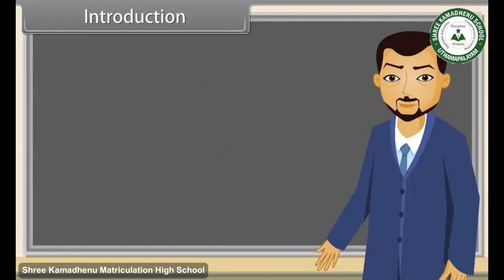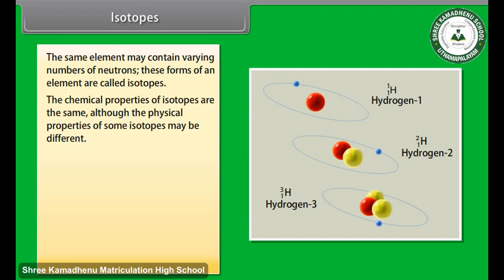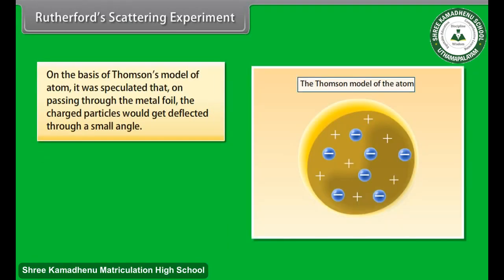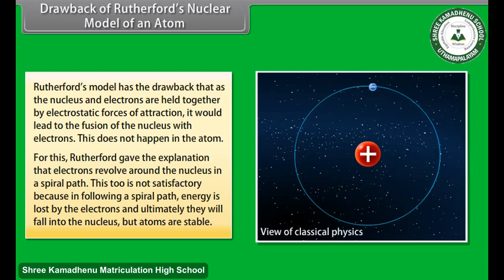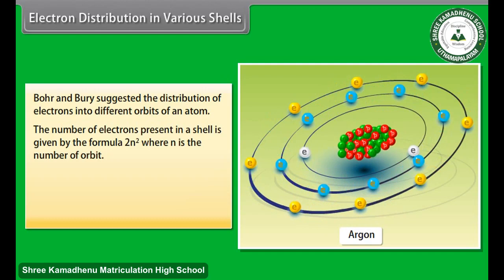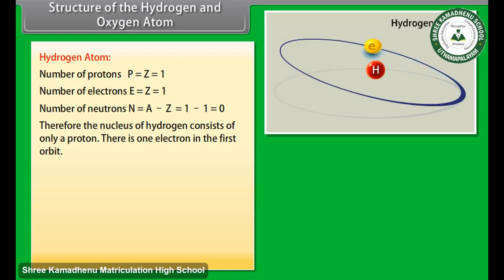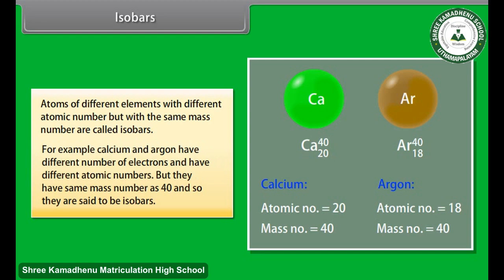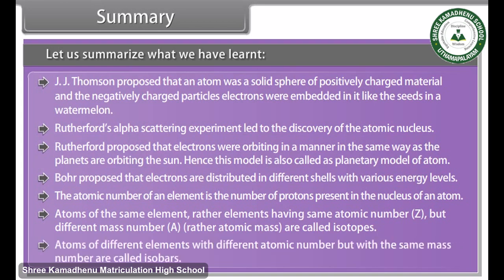Grade 9th SCIENCE Structure of the Atom